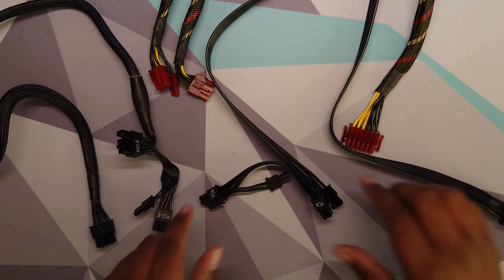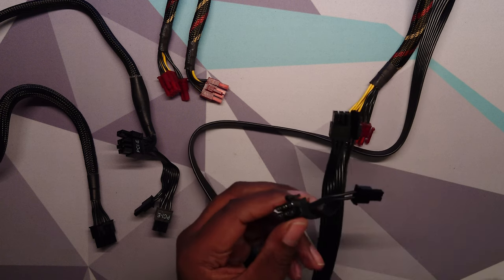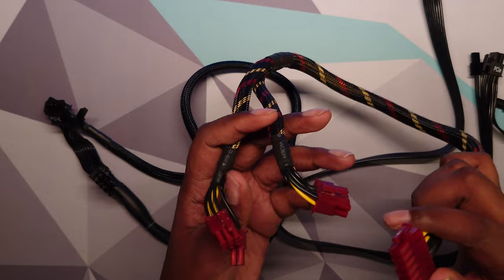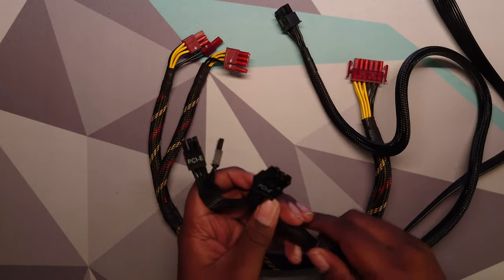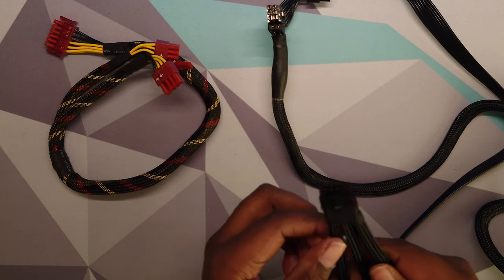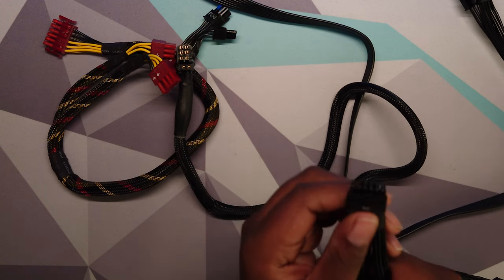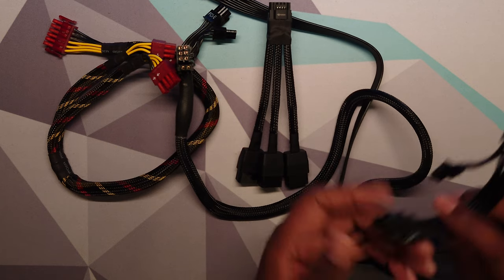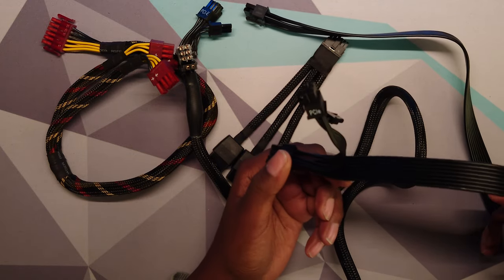PCI-E pigtails are fine. Contrary to internet advice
Made the video after some research on pigtails. Even reputable psu manufacturers use them. The reason is, they still follow spec and work just fine. I would even say they are even more in spec than the 12vhpwr connector.